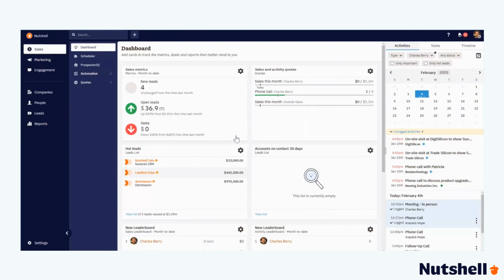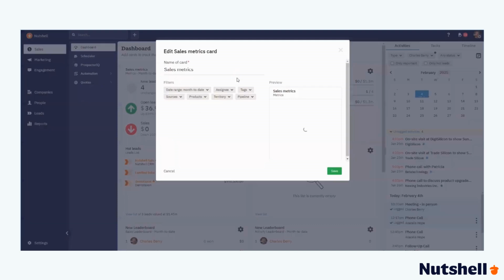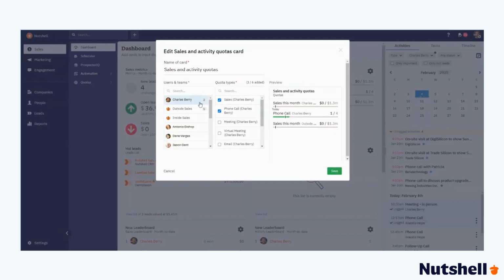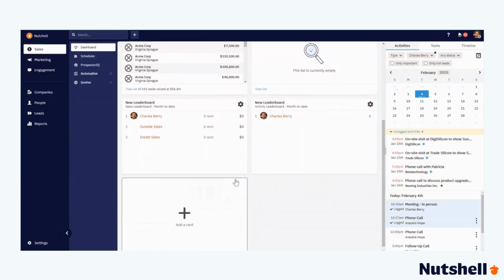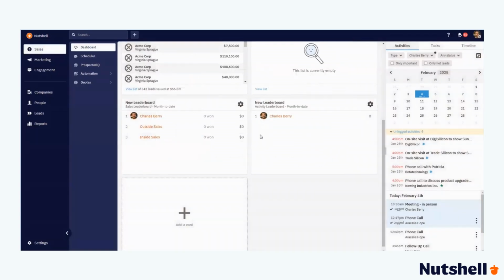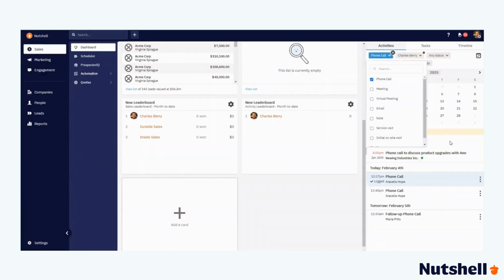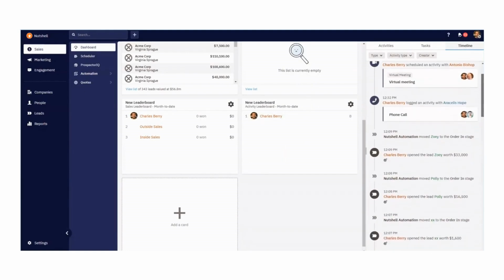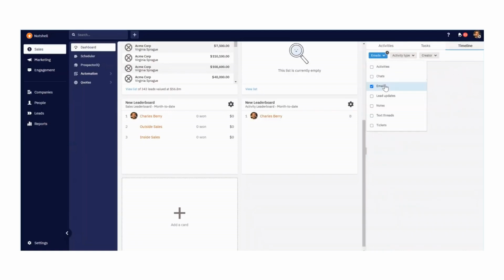Sales dashboard: How to use the dashboard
Discover how to effectively use your dashboard cards, manage activities, and view timelines from your Nutshell sales dashboard.